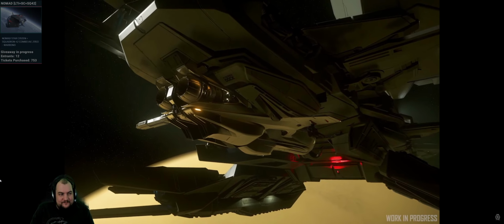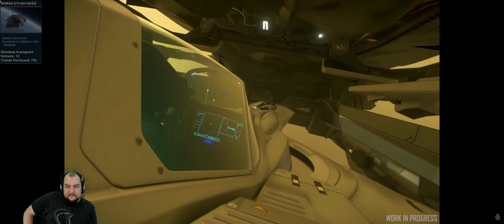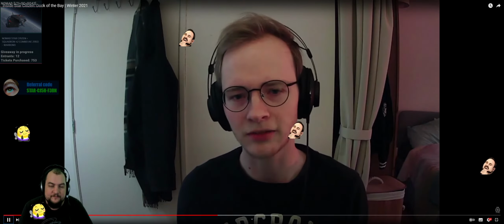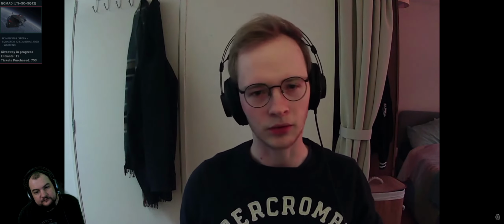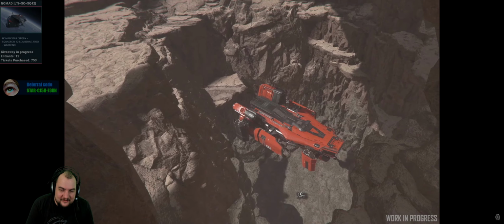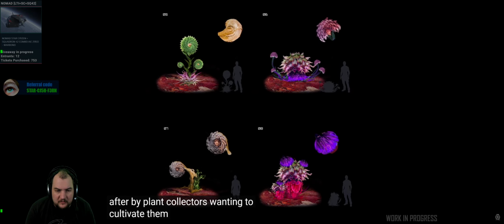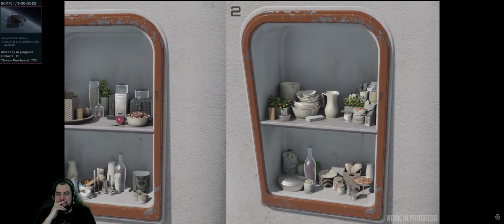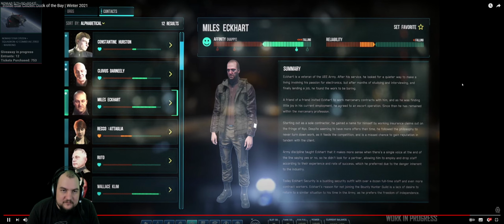3.12.1 🌌 nside Star Citizen: Dock of the Bay | Winter 2021 | Comentado